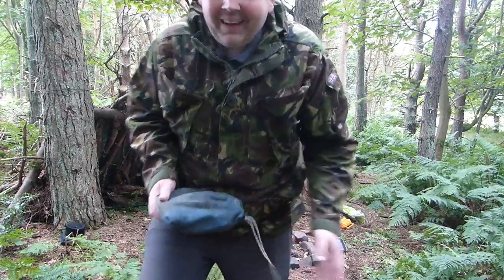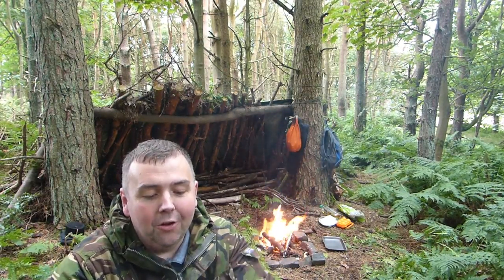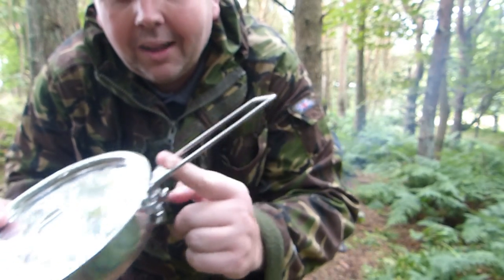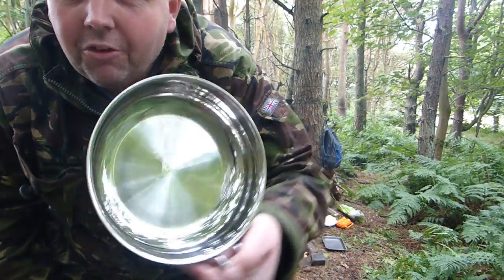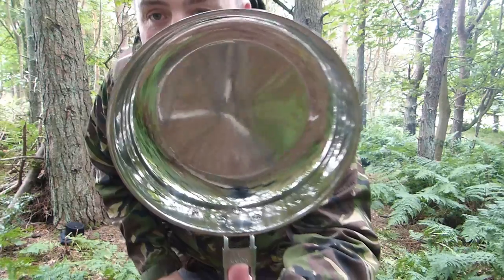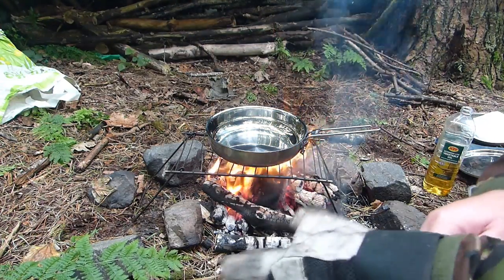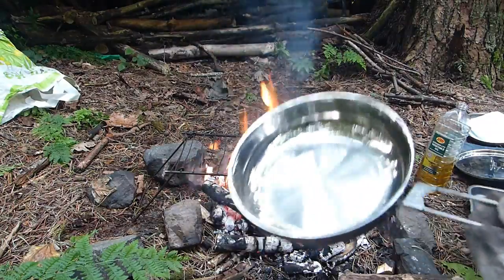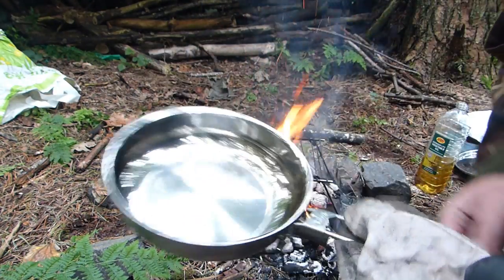Msr Alpine/Pathfinder Skillet/Frying Pan With Lid Seasoning Make It Non Stick